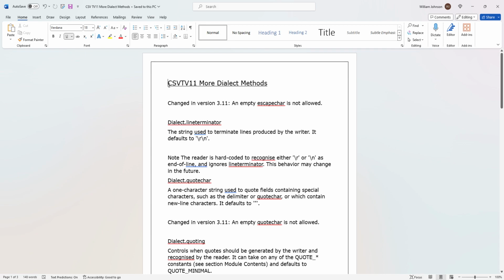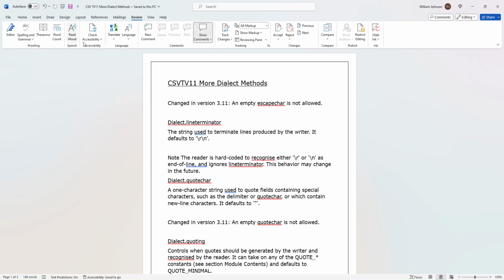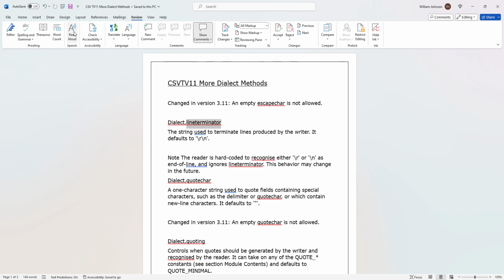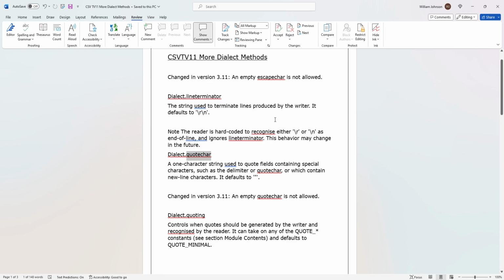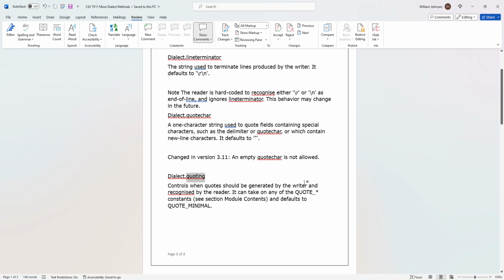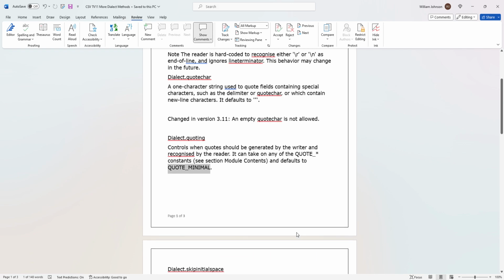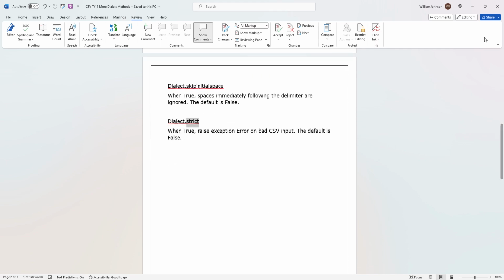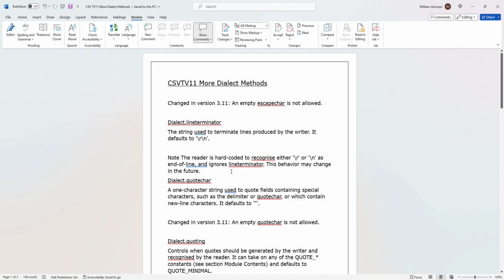CSV TV11 More Dialect Methods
In this video, we talk about some more Dialect object methods. Enjoy.